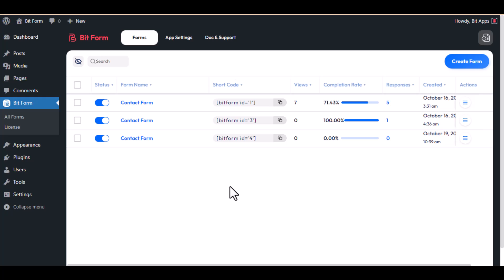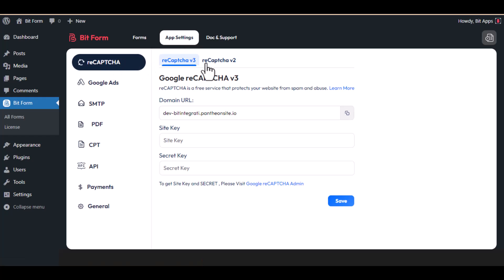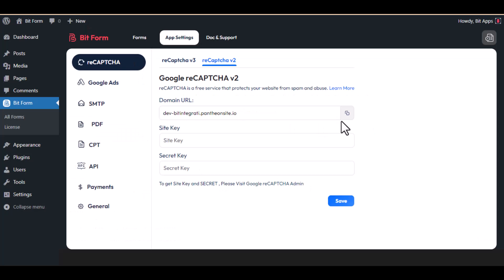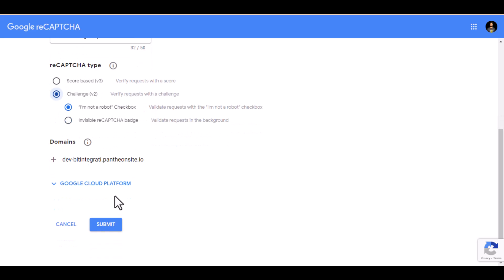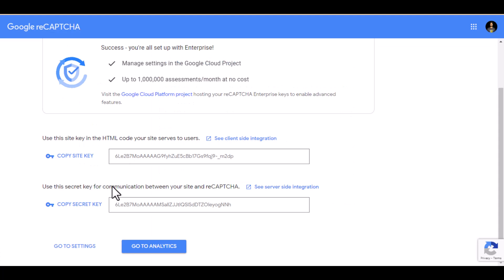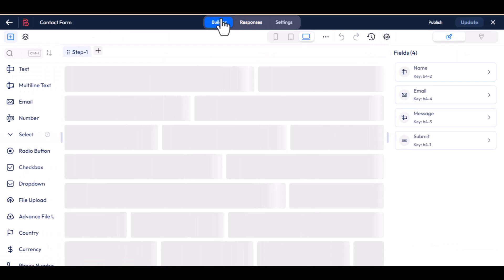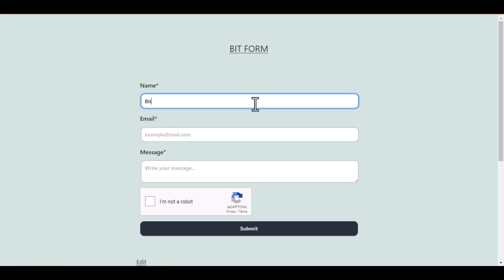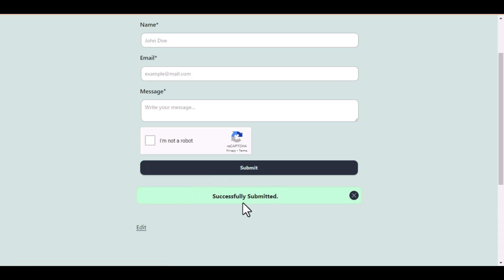How to add Google reCAPTCHA v2 in WordPress Form | Bit Form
reCAPTCHA v2 is a new way to verify whether a user is human or not. In today's video, we will demonstrate how to set up reCAPTCHA version 3 on Bit Form.

⭐ Authorize your site:

⇛ Follow the path: App Settings ~  reCAPTCHA ~  reCaptchav2 ~  Google reCAPTCHA Admin.
⇛ After navigating to the admin dashboard, select the (+) icon to configure your WordPress site.
⇛ Now set a "Label" to identify it later. Select the reCAPTCH V2 as reCAPTCH type.
⇛ Then copy the domain name from Bit Form & paste it on the "Domains" field of the admin dashboard of Google reCAPTCHA.
⇛ Now, copy the Site key & Secret key, then paste these on the related fields of Bit Form. Save the whole configuration & you are done with registering your website!

⭐ Configure reCAPTCHA V2 on Bit Form:

⇛ After finishing reCAPTCHA V2 setting, create a new form or select an existing form to set up reCAPTCHA to see how it works.
⇛ Now add the reCAPTCHA v2 field
[Note:  reCAPTCHA V2 & V3 don't work together. Suppose you enable reCAPTCHA V2 from the form field then Bit Form doesn't allow you to use Version 3 at the same time].
⇛ Now copy the shortcode of the created form & paste it on any page as your preference. Go to the front end of the page & if you see the reCAPTCHA badge at the right bottom of the page, then the configuration is successful.
[Note: The reCAPTCHA V2 will work only on the page where you add it.]

🚀 Some of the key features of Bit Form:

✅ 40+ amazing input fields
✅ Multistep Form
✅ Advanced File upload field
✅ Phone Number field auto detects geolocation
✅ Data Management and visualization
✅ Form scheduling and restriction
✅ Multi-layer spam protection
✅ Email notification and confirmation
✅ Custom CSS & JS
✅ Conditional logic
✅ Landing page
✅ Partial entries

🚀 Explore the Bit Form Free version on the WordPress plugin directory

🚀 Unlock advanced form features with the Pro version of Bit Form

Key moments
00:00 Intro
00:13 Set Up the Site Key and Secret of Google Recaptcha V2
01:18 Add reCAPTCHA v2 field
01:48 Recaptcha Validation